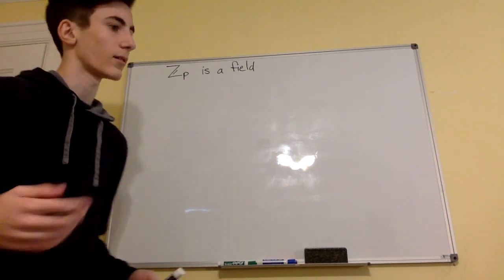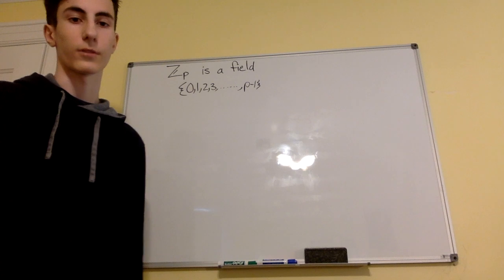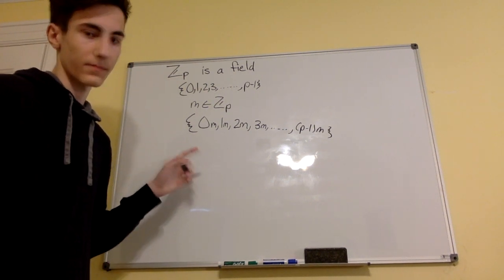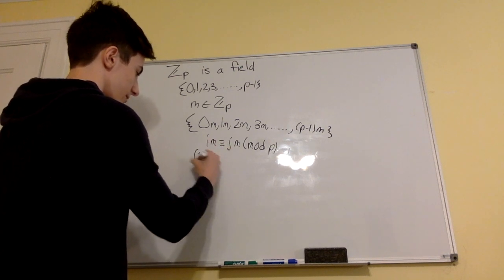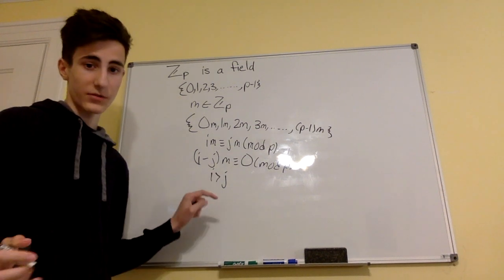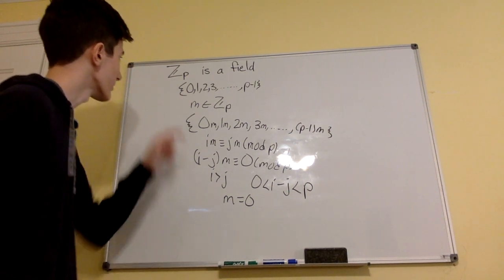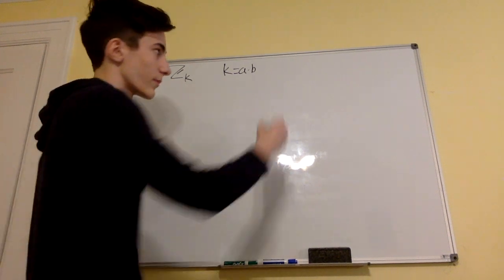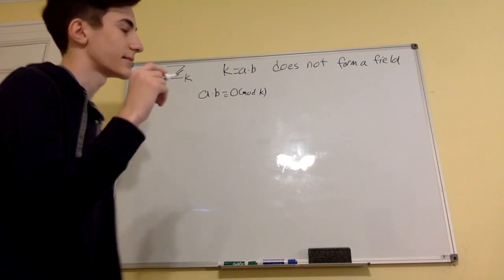Proof Zp is a Field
Neat proof that Zp is a field.